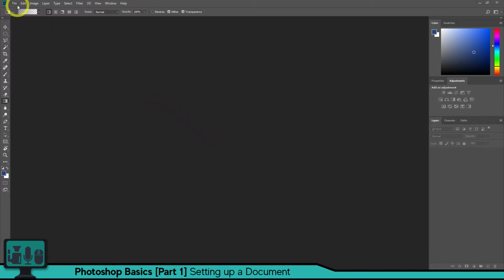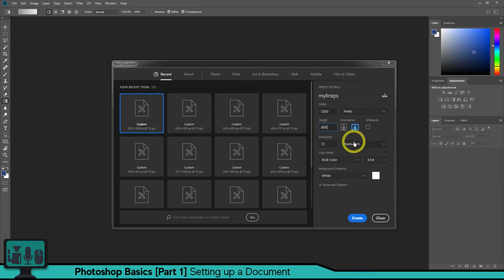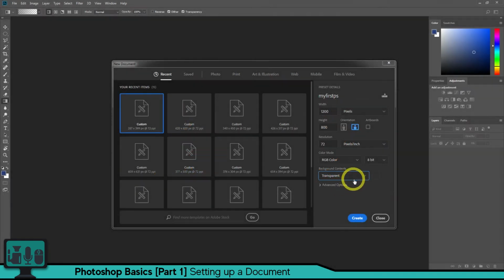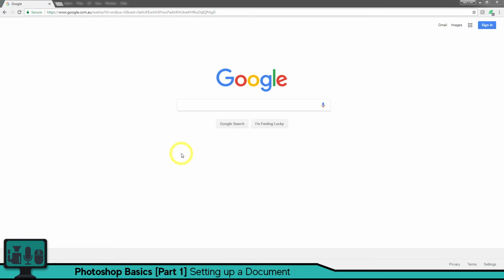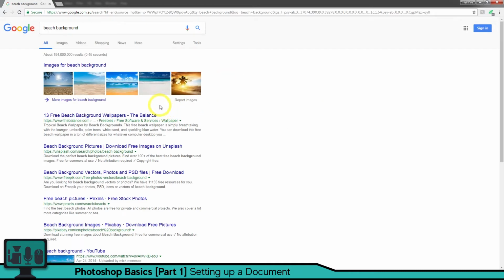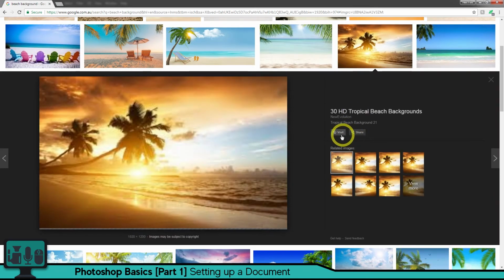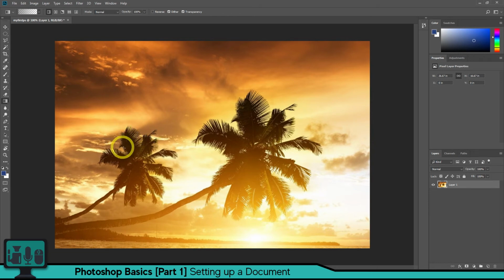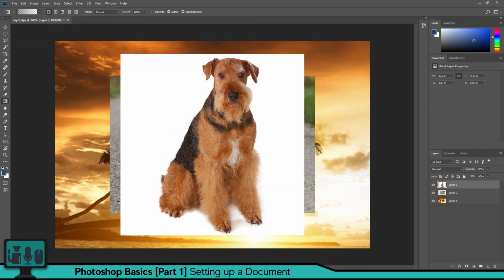Adobe Photoshop [Part 1] - Setting up a Document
This is a tutorial covering the basics of Adobe Photoshop. It'll look at how to create a new Photoshop file, setting the dimensions, setting work spaces, and how to place images from the internet.